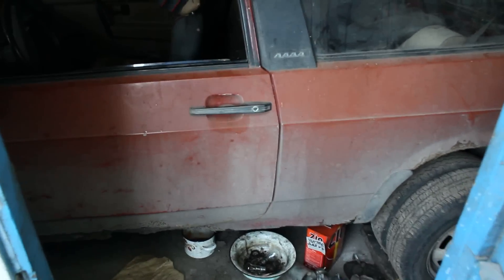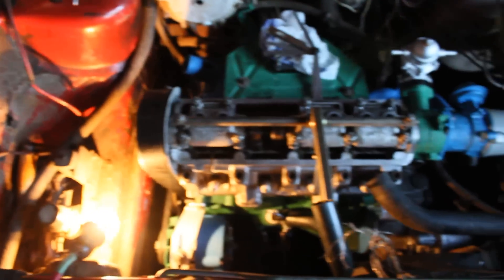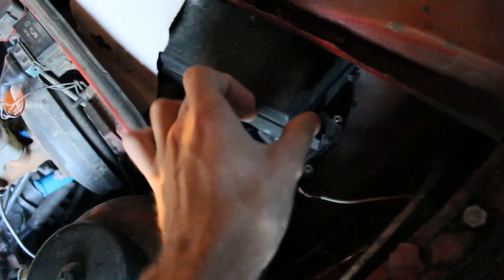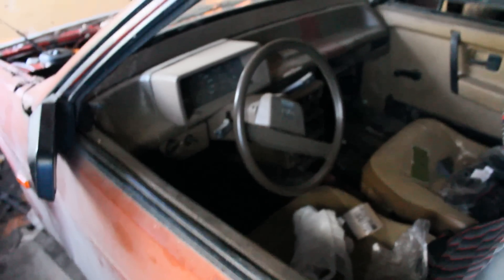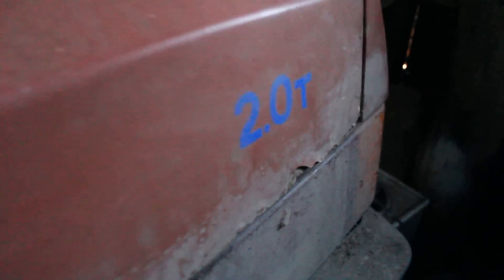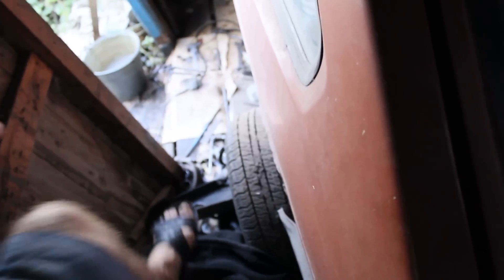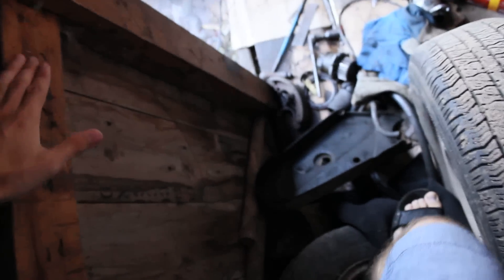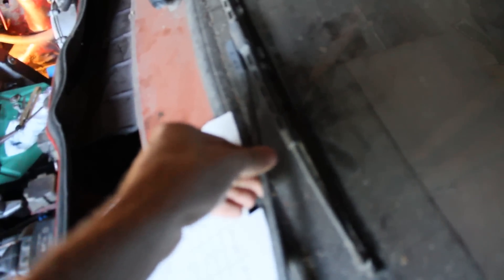1986 VAZ 2108 Samara. Restoration.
1986 VAZ 2108 Samara.